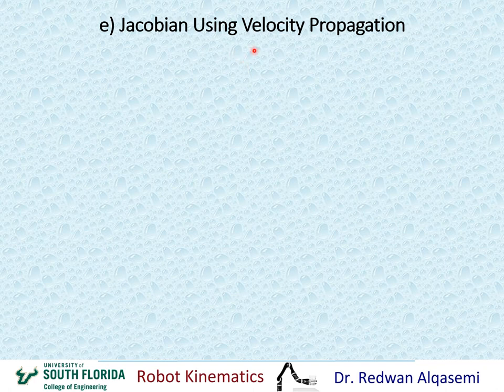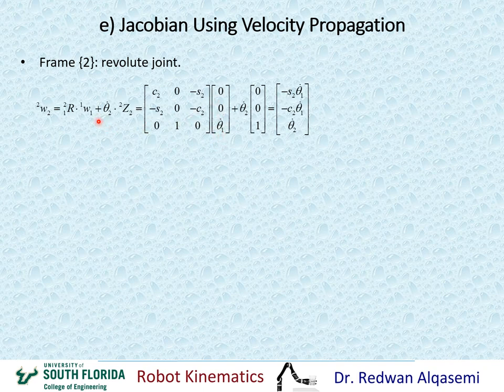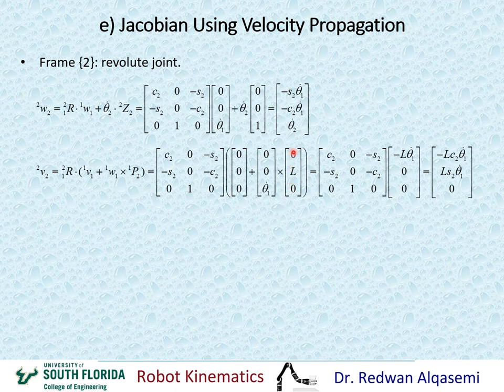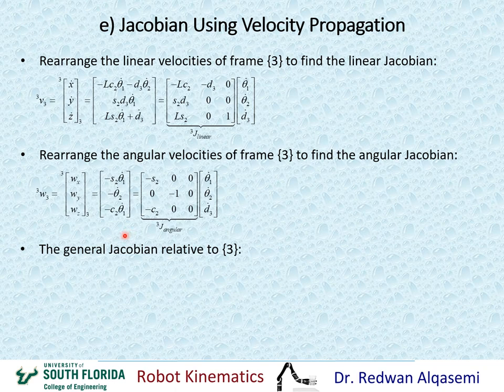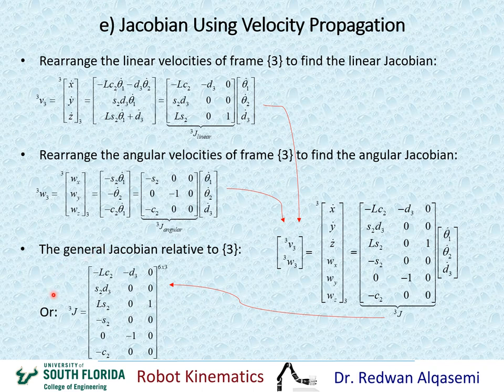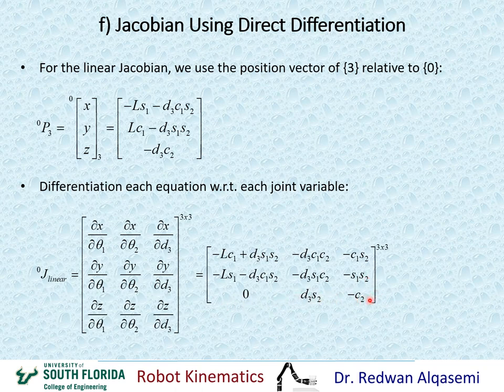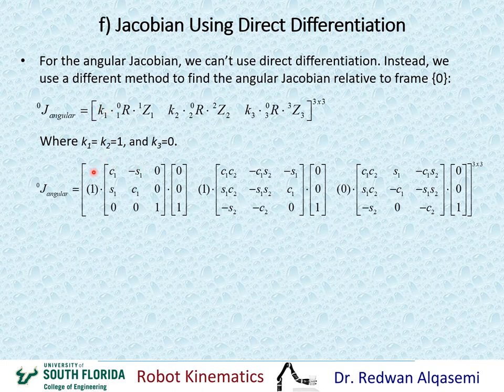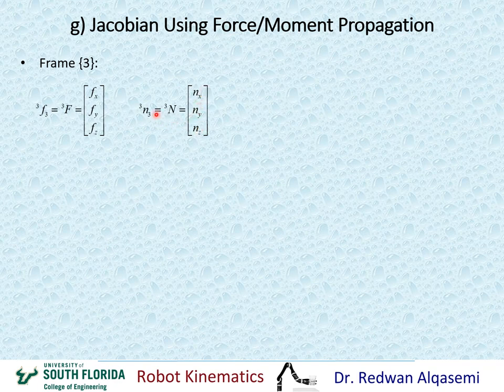CompEx Part 2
CompEx Part 2: This video shows a comprehensive example (CompEx) that discusses and solved all aspects of kinematics involved in this robotics course. The example problem deals with a 3-DoF non-planar RRP robotic arm (revolute-revolute-prismatic joints). The video shows detailed solution in the following topics: how to assign link frames, how to find the DH parameters, how to find the transformation matrices using forward kinematics, how to find the joint values using inverse kinematics, how to find the Jacobian through three different methods (velocity propagation method, direct differentiation method, and forces/moments propagation method), how to transform the Jacobian to a different reference frame, how to extract a square Jacobian that is not permanently singular, how to check if the Jacobian momentarily singular at a given configuration, how to use the inverse of the Jacobian to find joint values for a given Cartesian position, how to create a trajectory for moving the end-effector from an initial position to a desired position, and how to find the joint values for the second step on the trajectory. The video will then show how to use Matlab and the “Robotics” toolbox (by Peter Corke) to verify all the previous work using the computer commands in Matalb, and also how to create a simulation of the robot to go from the initial Cartesian position to the desired Cartesian position using Matlab and the “Robotics” toolbox. The simulation of the robot will also be shown at the end of the video. This CompEx video is (part 2 of 4 parts). Video sequence: (CompEx Part 1) video comes before this video, and (CompEx Part 3) video comes after this video.